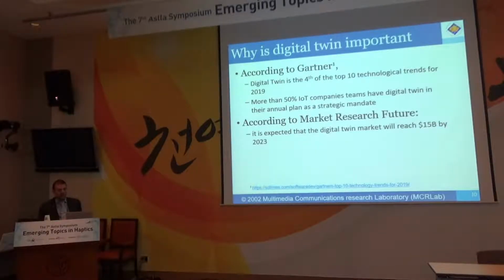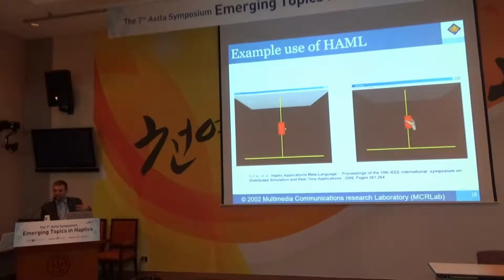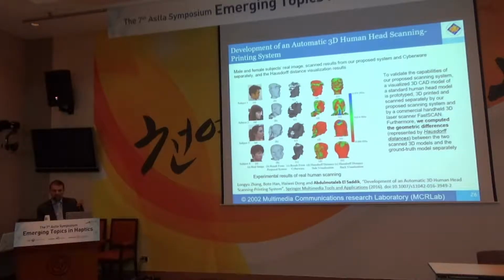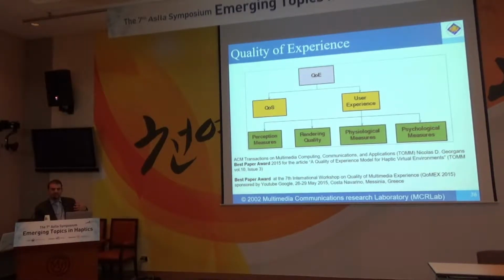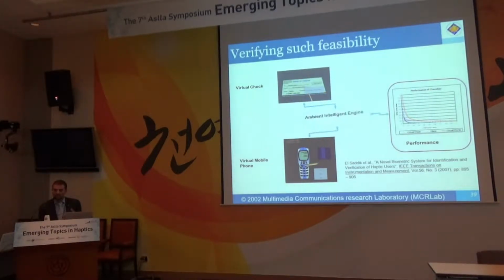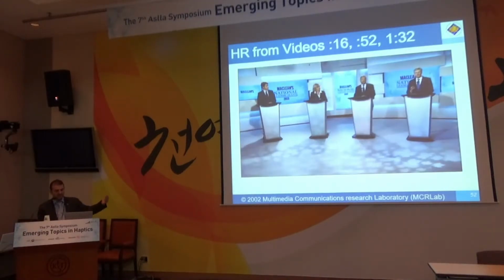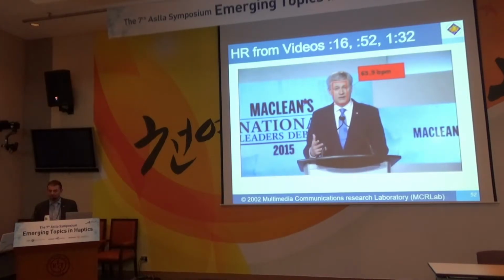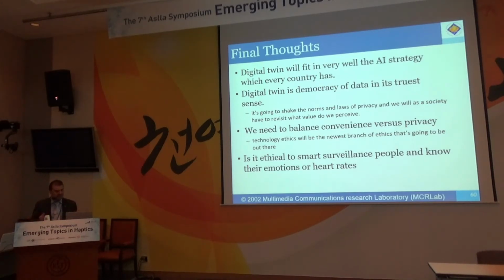Prof. Abdulmotaleb El Saddick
Session 2
Haptics-based Multimedia Environments
Prof. Abdulmotaleb El Saddick (University of Ottawa)